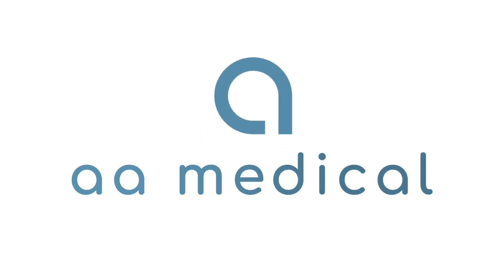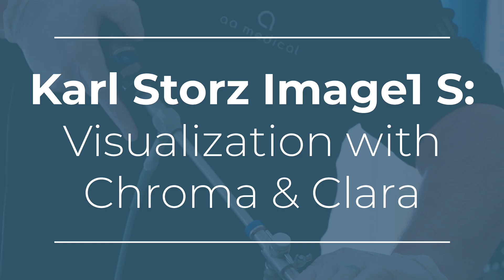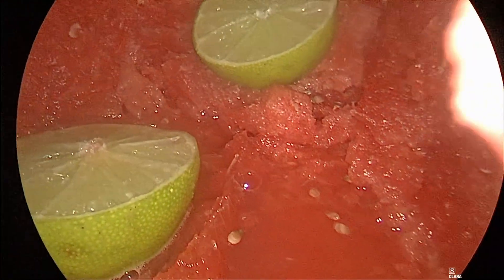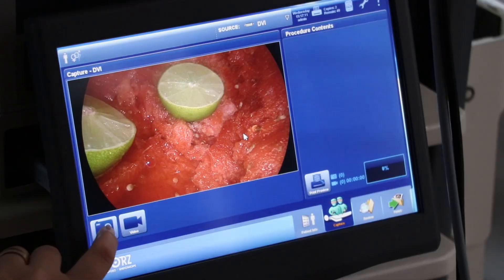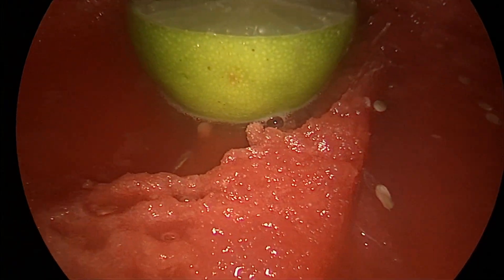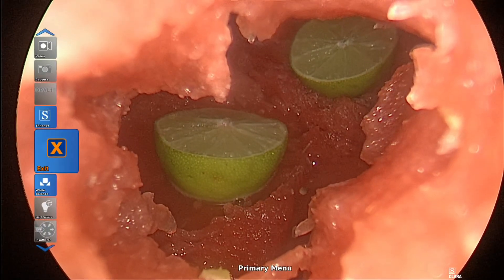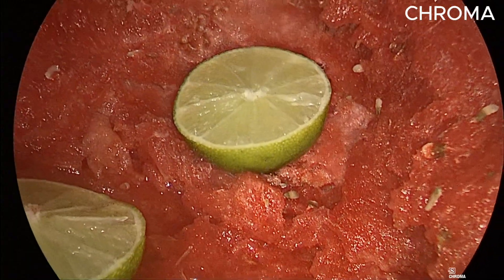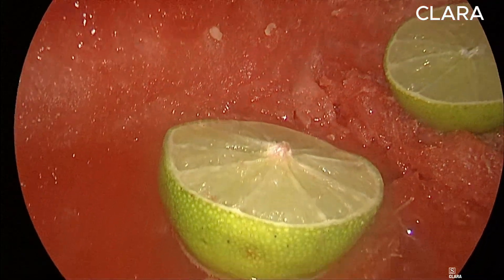Karl Storz Image1 S: Visualization with Chroma & Clara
Discover the versatility of the Karl Storz IMAGE1 S system and how Clara & Chroma enhance visualization. Watch now to learn more!